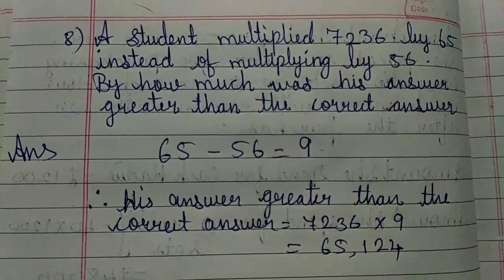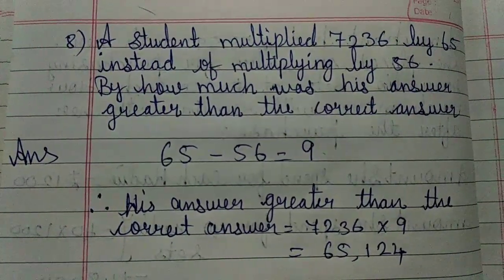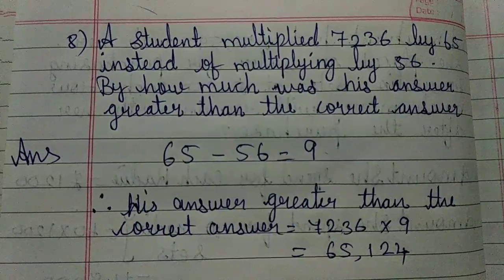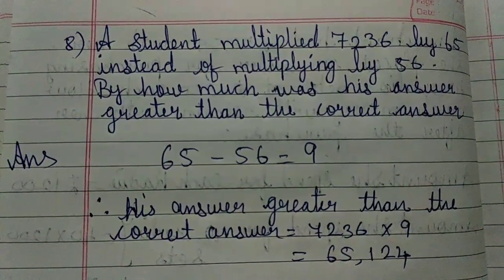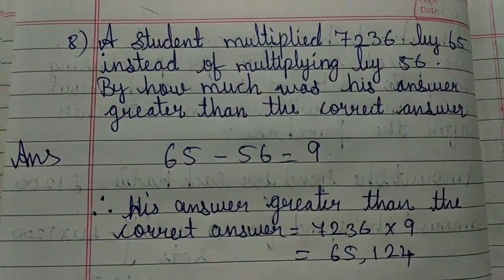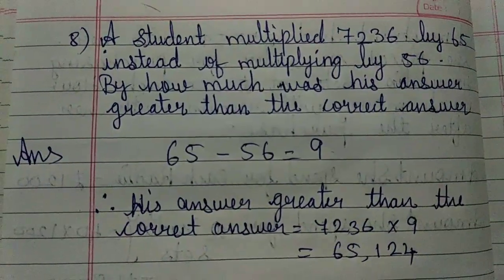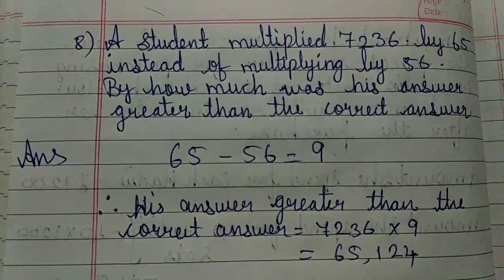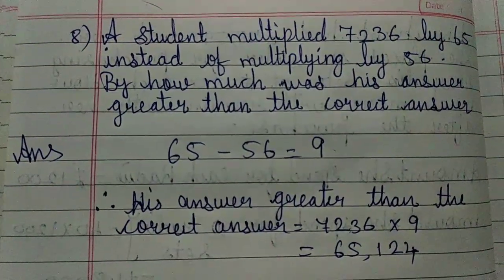Class 6 Maths || Chapter 1 Exercise 1.2, 8th problem || karnataka board NCERT Syllabus